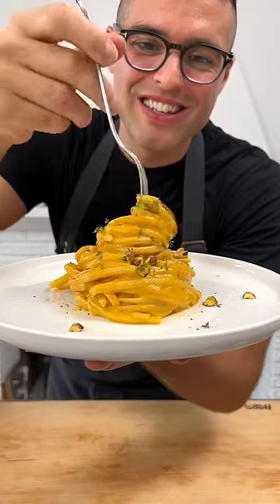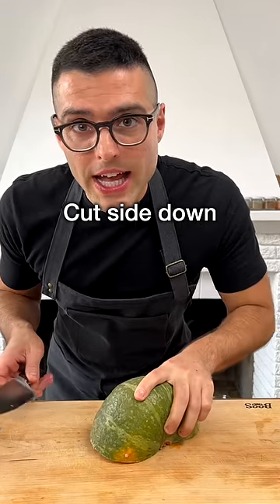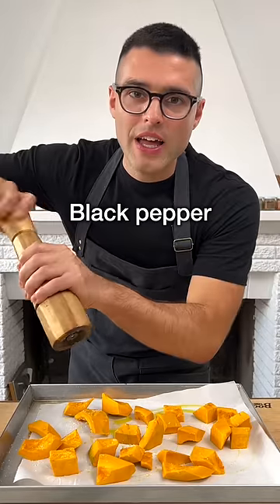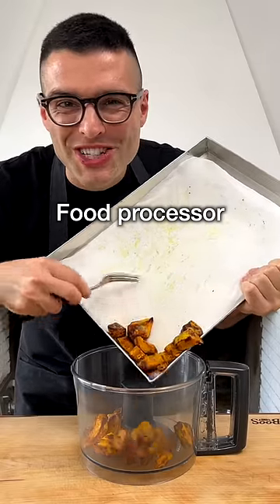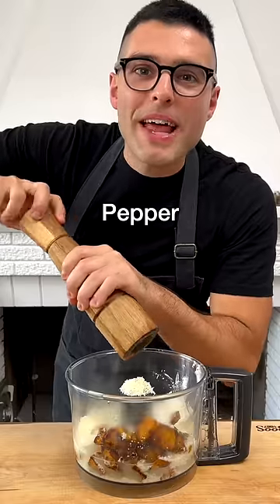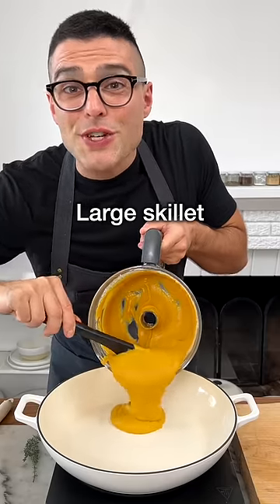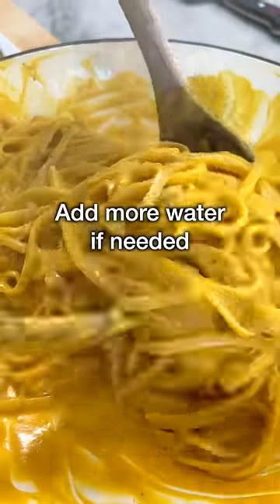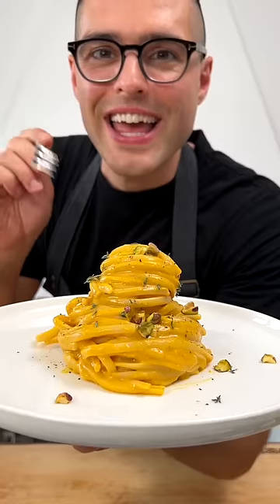Kabocha Squash is perfect with pasta!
⭐️  Here's a creamy-dreamy weeknight-friendly kabocha squash pasta made from a few tasty and simple ingredients.

This vegetarian pasta is a vibrant and comforting meal and a brilliant way to camouflage veggies in your pasta sauce too!

⭐️ Ingredients
¾ pound pasta we use spaghetti

FOR ROASTED KABOCHA
¾ pound kabocha squash peeled and chopped
1 tablespoon extra virgin olive oil
¼ teaspoon salt

⅔ cup ricotta cheese or our soy ricotta*
1 cup parmesan cheese or dairy-free parmesan**
1 cup water
2 twists black pepper
¼ teaspoon salt or more to taste
3 sprigs thyme leaves
2 tablespoons pistachio nuts

Theplantbasedschool.com